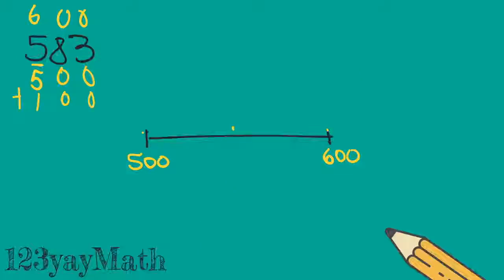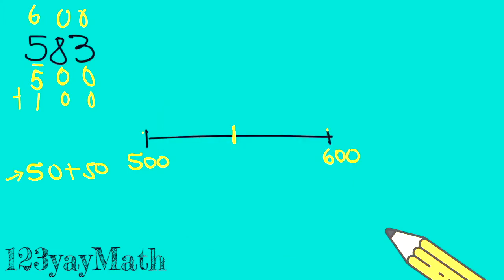TEKS 4.2D Rounding nearest hundred mini lesson | 123yayMath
4th grade Math Rounding to the nearest hundred lesson | TEKS 4.2D

123yayMath